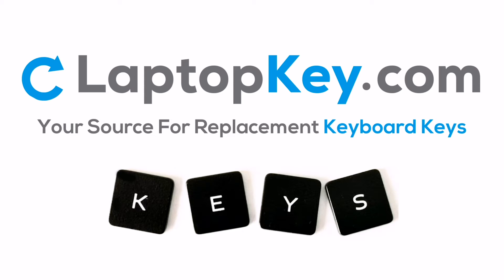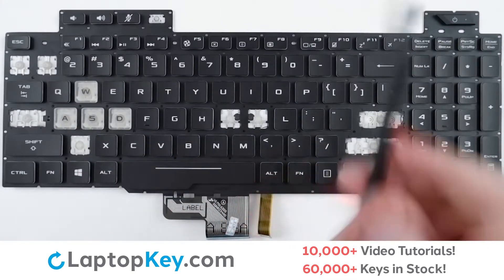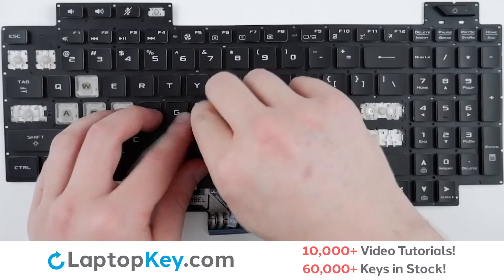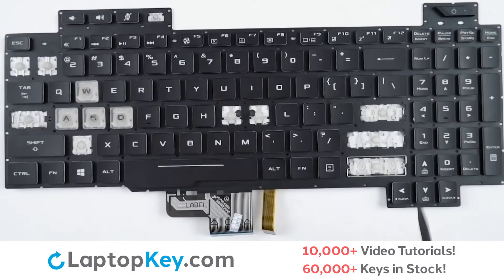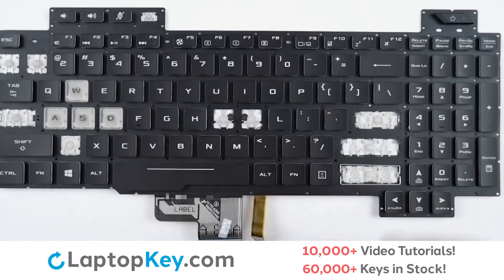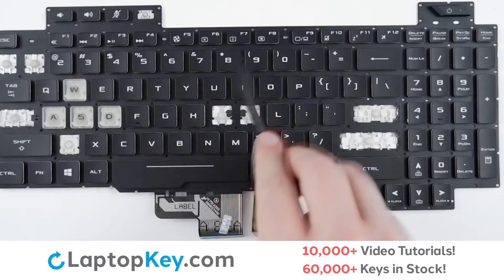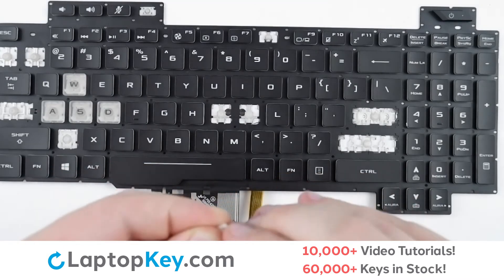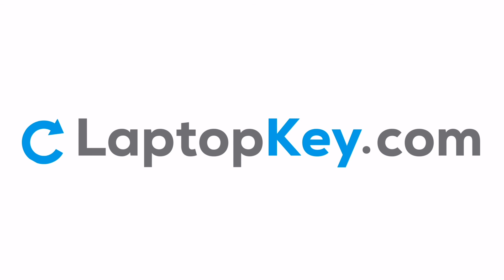Asus Keyboard Keys Repair Installation ROG Strix GL704